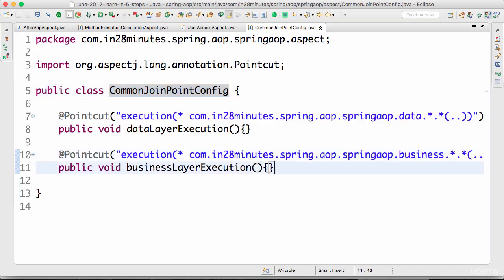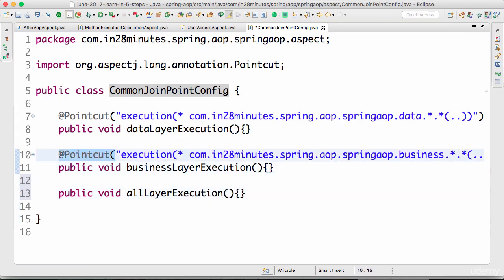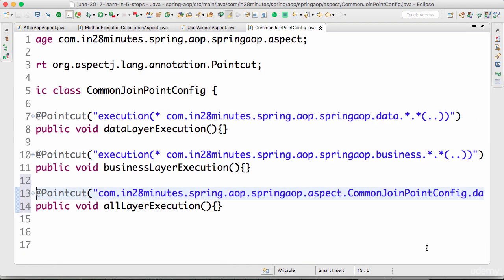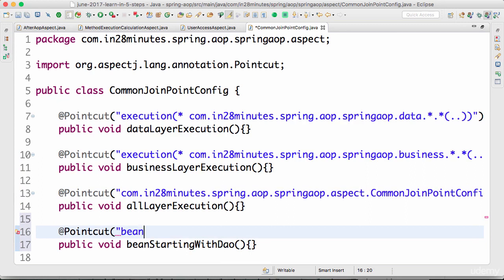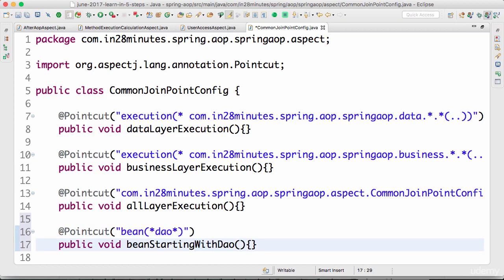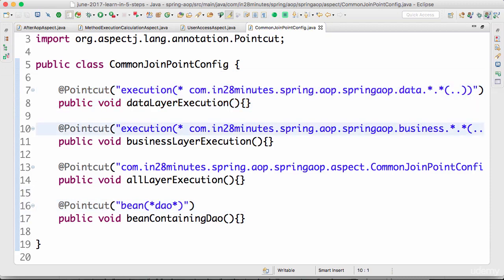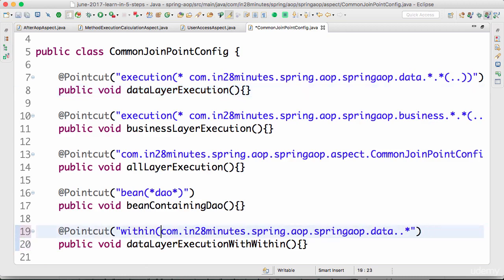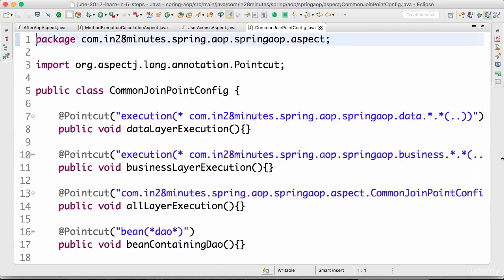Spring framework Tutorial (109 Step 08 Quick summary of other Pointcuts)